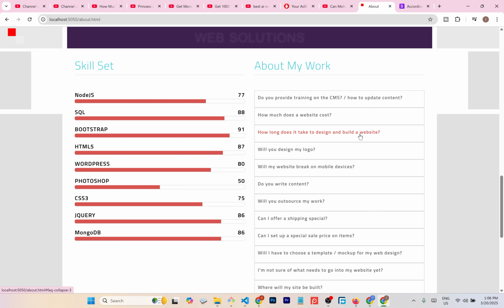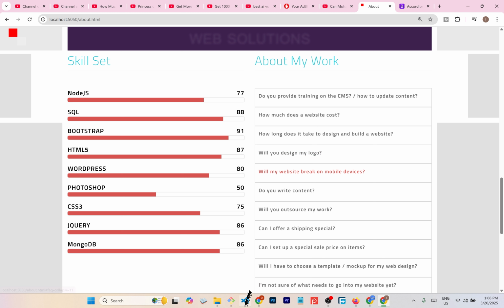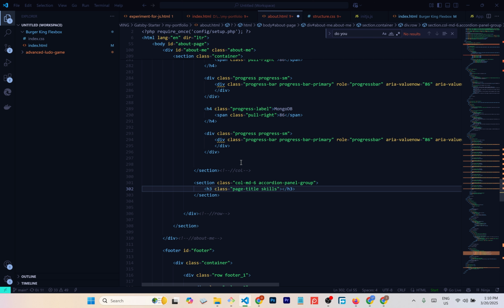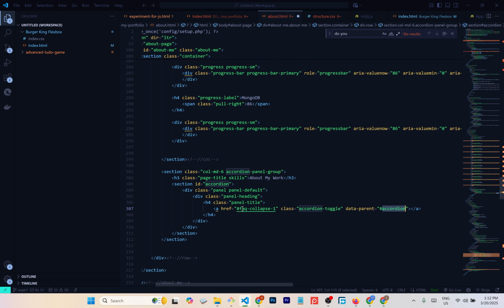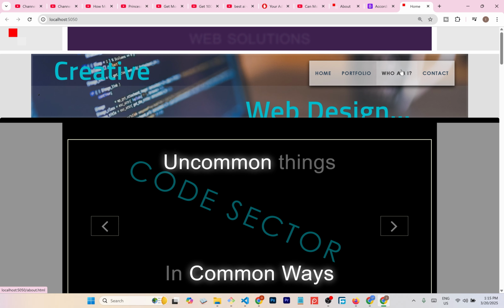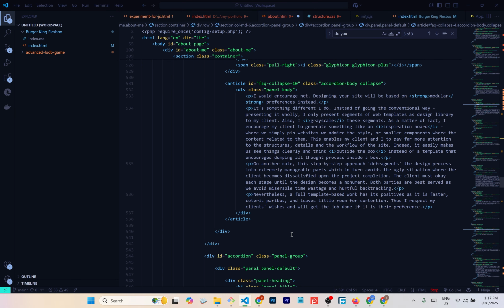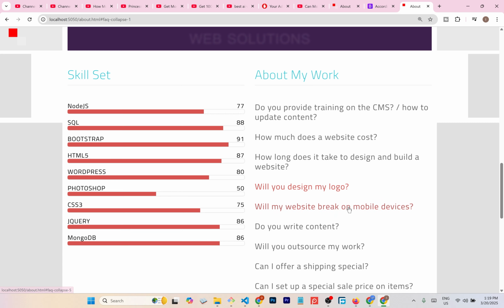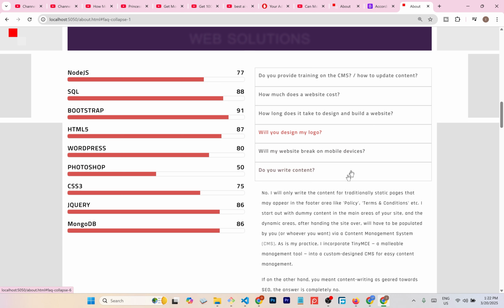How to build a beautiful and simple bootstrap accordion for your website!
How to Build a Beautiful & Simple Bootstrap Accordion for Your Website! 🎨💻

In this tutorial, I’ll show you how to create a stylish and functional Bootstrap accordion step by step. Whether you're a beginner or an experienced developer, this easy-to-follow guide will help you enhance your website with a sleek and responsive accordion component.

🔹 What You'll Learn:
✅ How to set up Bootstrap in your project
✅ How to create a clean and modern accordion
✅ Customization tips for styling your accordion

📌 Resources & Code: [Add link here]